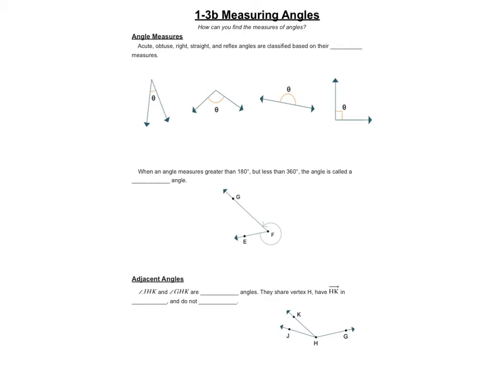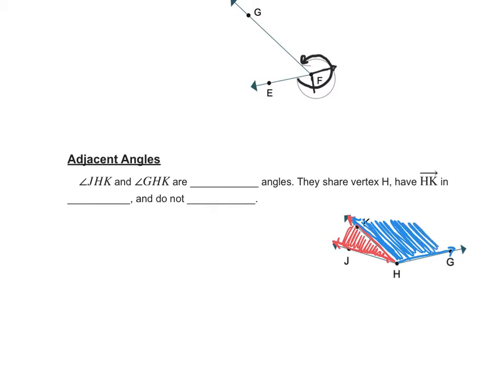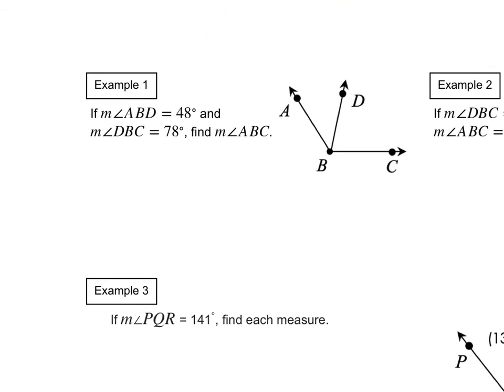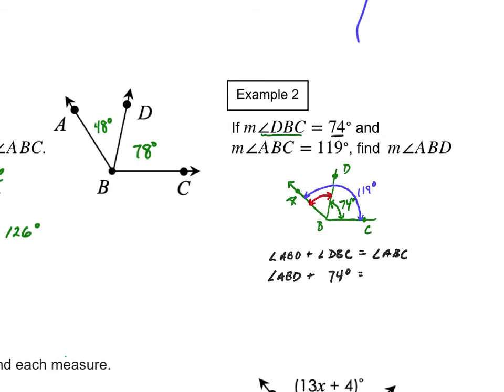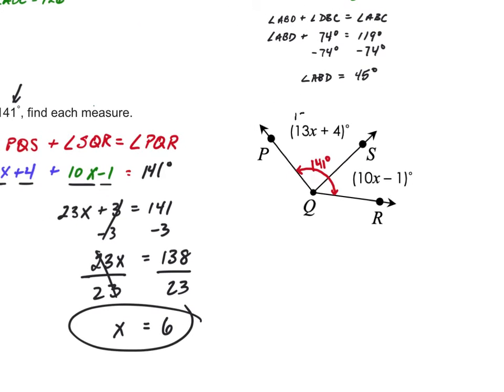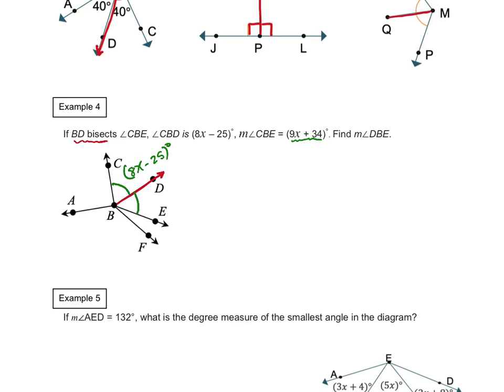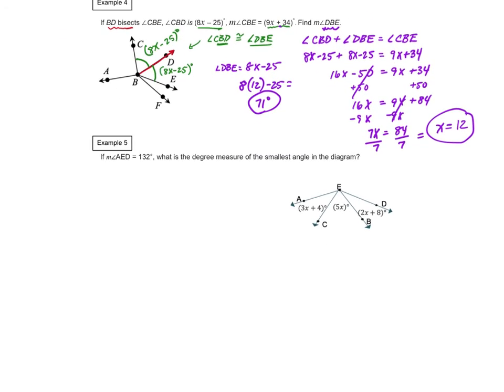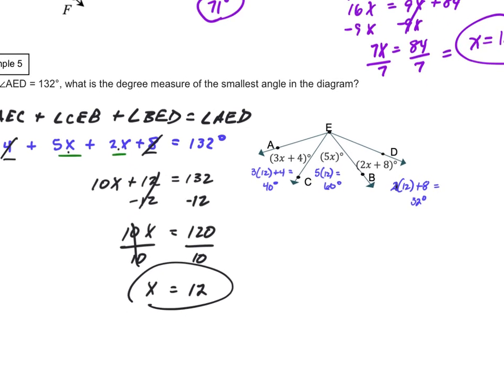1-3b Measuring Angles Notes (Geo).mp4